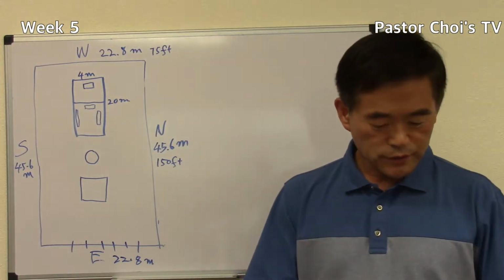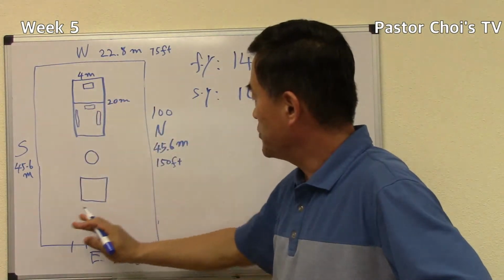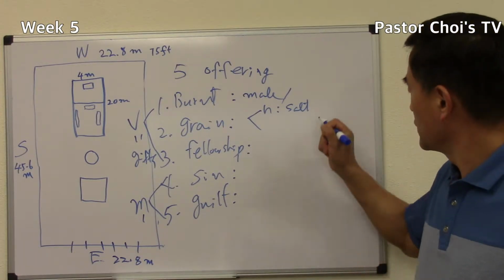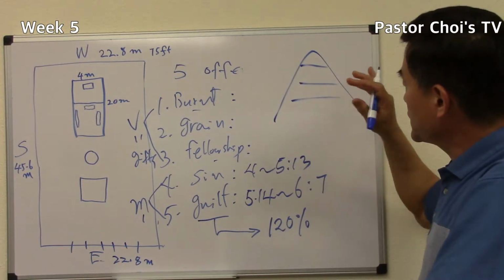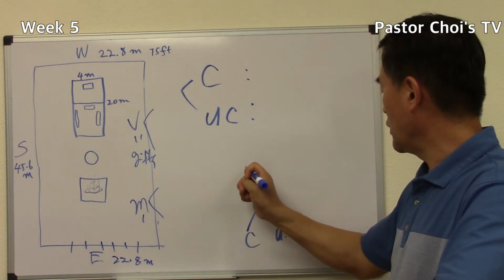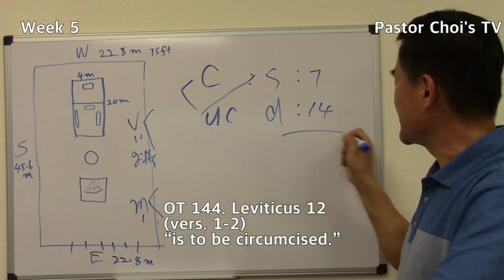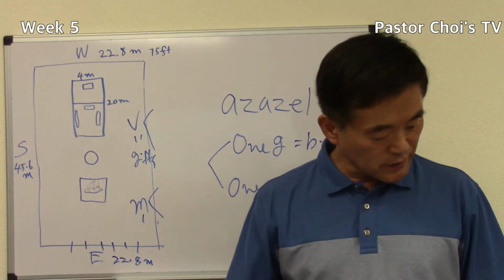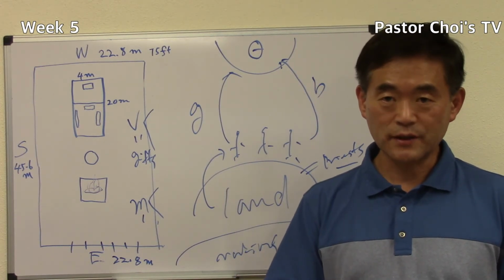Week 5, Exodus 37~40, Leviticus 1~24; 2019 Chronological Bible Reading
Pastor Choi's TV
A Christian YouTuber
Bible, History & Theology